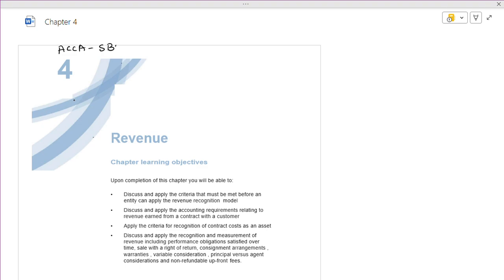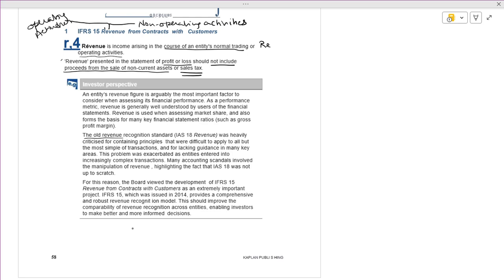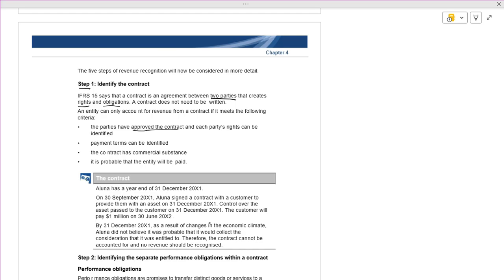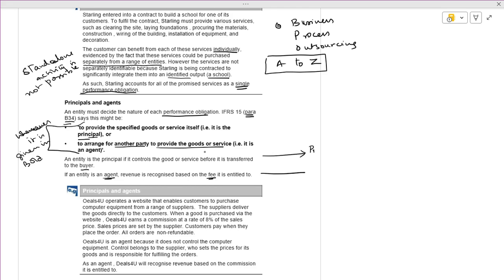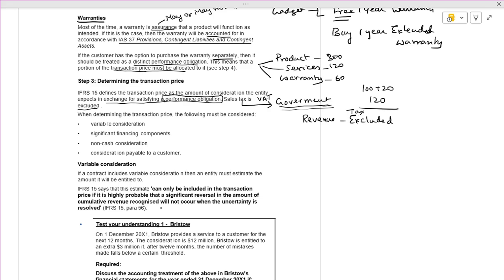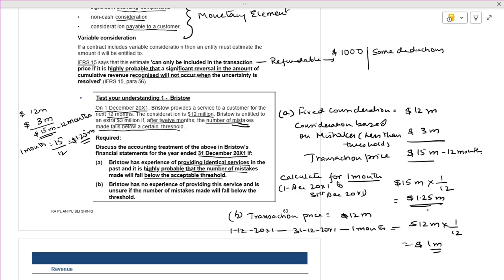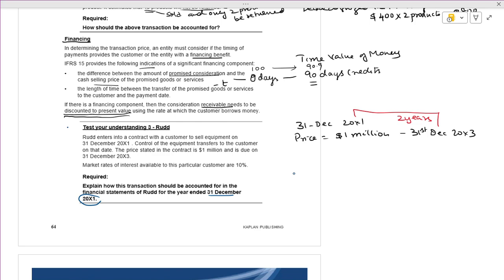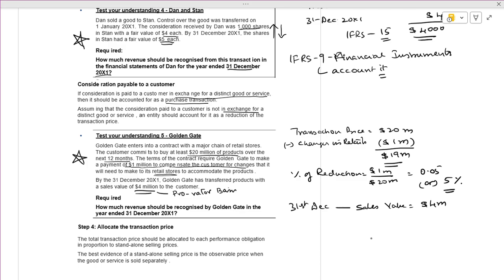7/25 ACCA Strategic Business Reporting Chapter 4 IFRS-Revenue